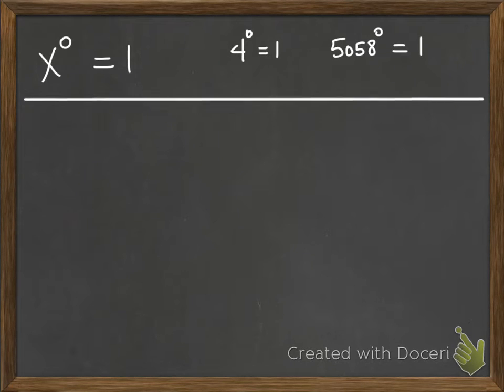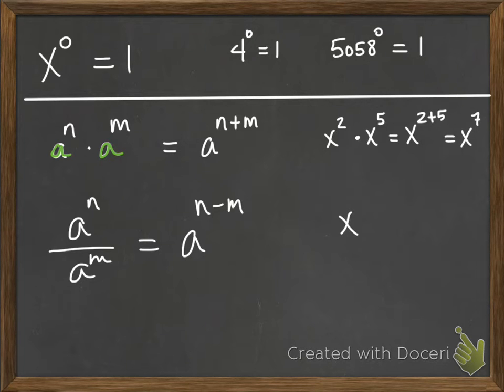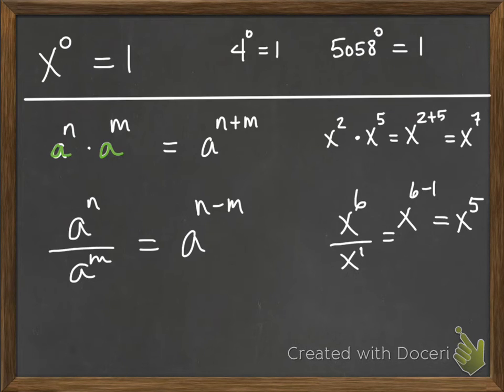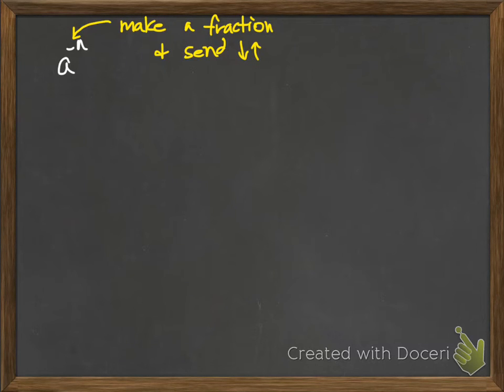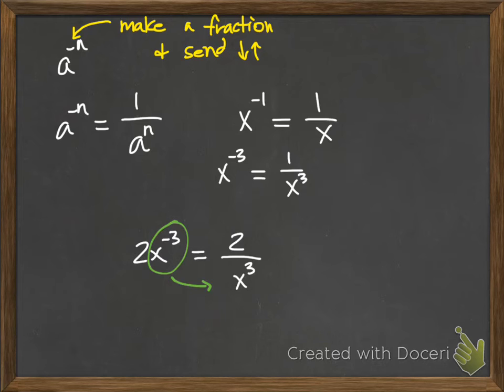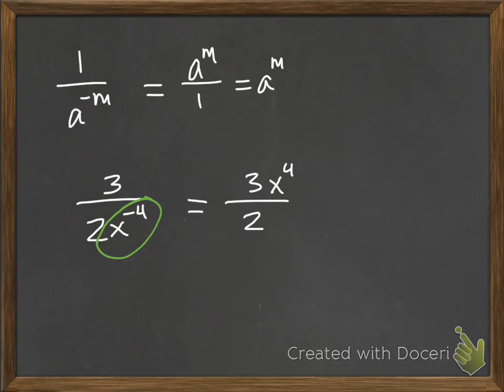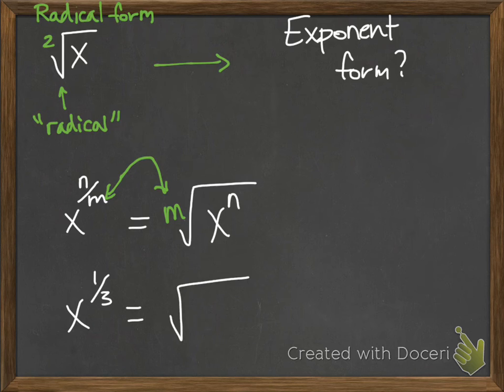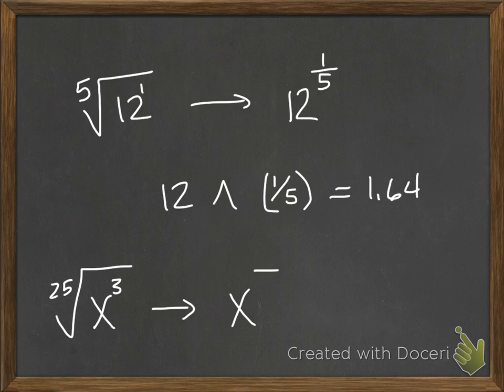Exponent Rules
This is a quick summary of the exponent rules.